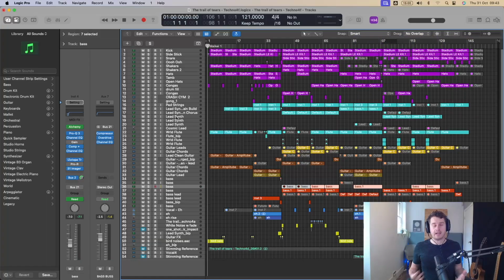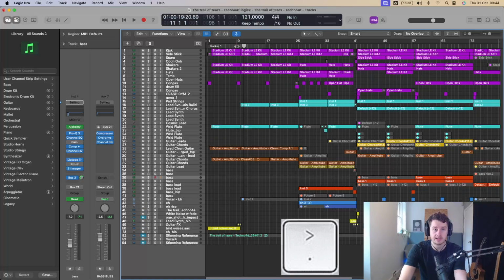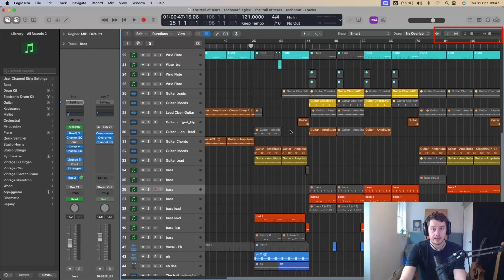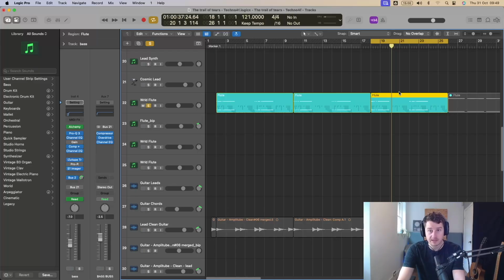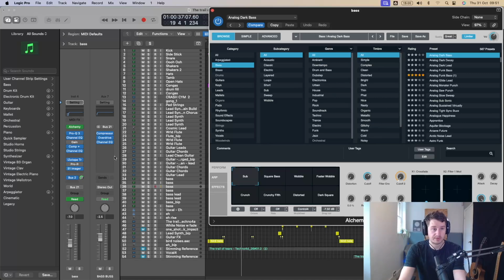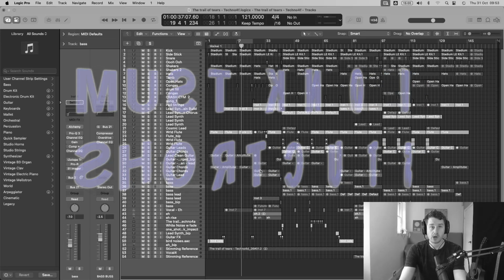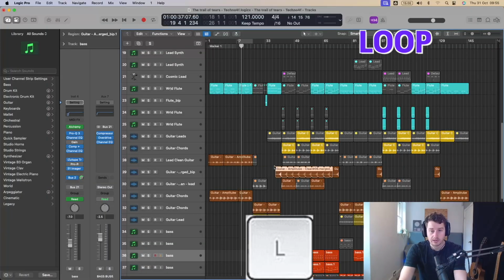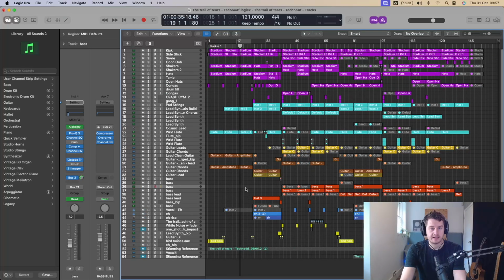Do You Know These Logic Pro Shortcuts?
- Logic Pro Courses and Samples

In this video I share with you my favourite Logic Pro Shortcuts. Shortcuts make producing music in Logic Pro 11 much faster and can help you finish more music.